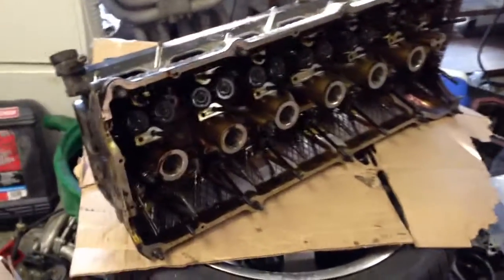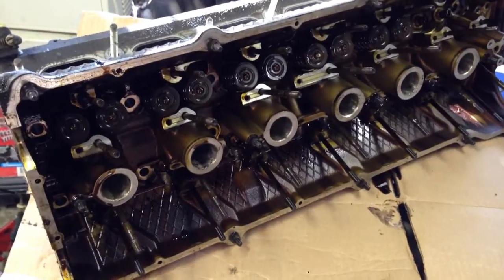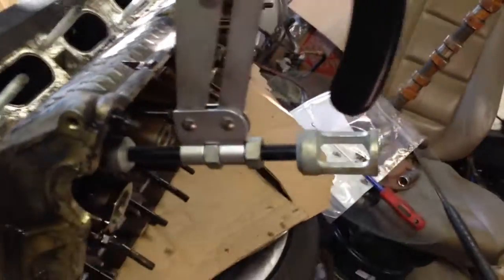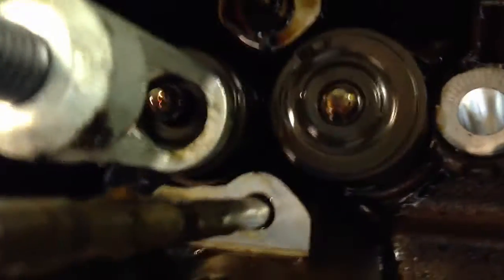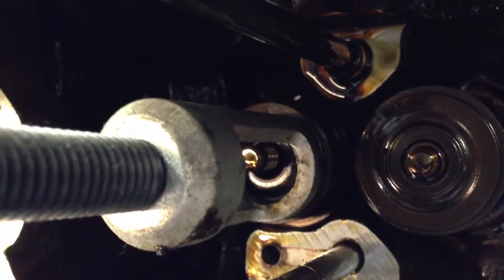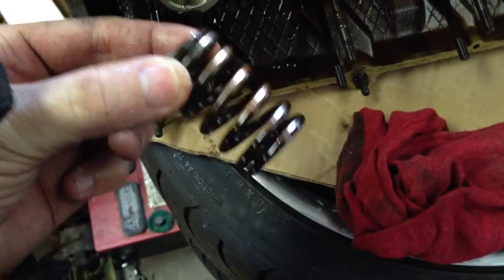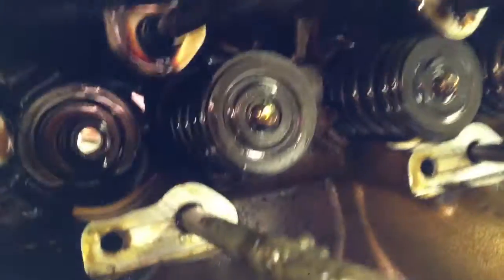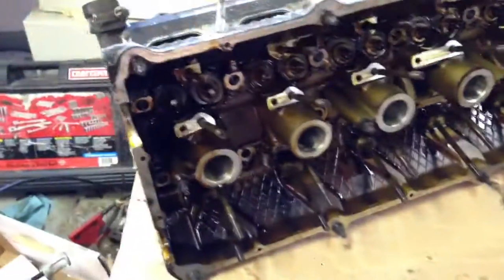bmw m50 m52 s50 s52 valve removal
demonstrating a trick for sticking retainers.